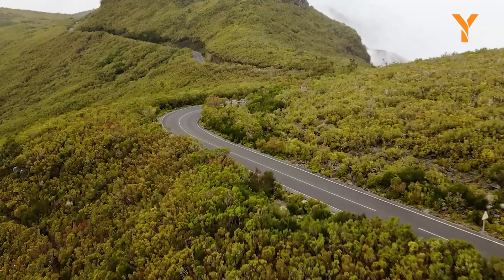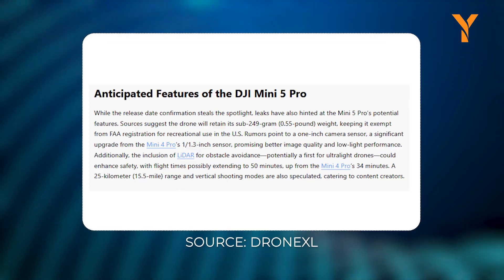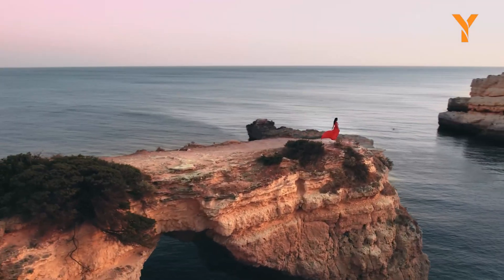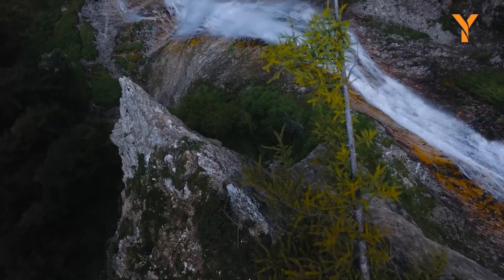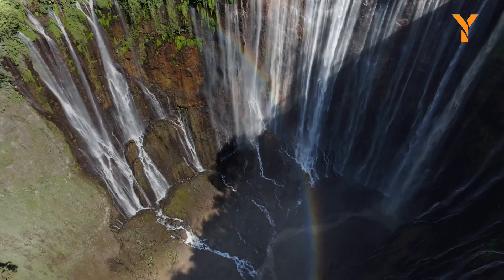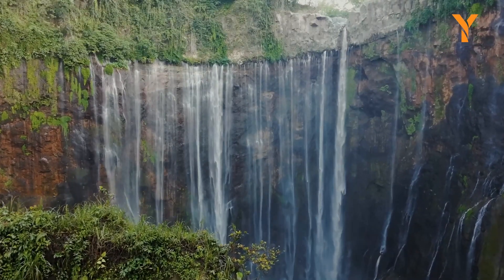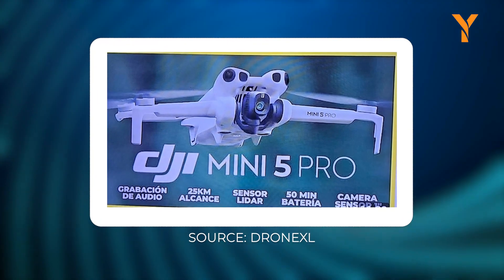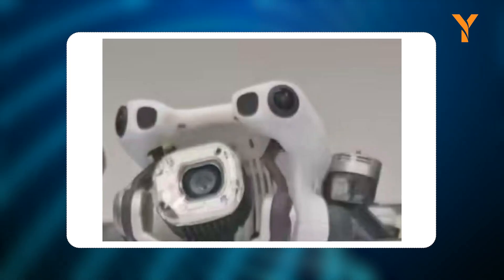DJI Mini 5 Pro Lands Soon - NEW Leaks & Rumors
The latest leaks surrounding the DJI Mini 5 Pro have landed, sparking a wave of excitement across the drone community. In this breakdown, we’ll explore all the most recent rumors, features, and potential upgrades that could make this the most advanced ultralight drone yet. From the possible integration of LiDAR technology and enhanced AI tracking to the game-changing addition of 5G connectivity, the Mini 5 Pro is shaping up to be a major leap forward. But with so many high-tech improvements on the horizon, a big question remains—can DJI manage to keep the drone under that all-important two hundred fifty gram weight threshold? Join us as we take a deep dive into what’s rumored, what’s possible, and what these upgrades could mean for both performance and accessibility.